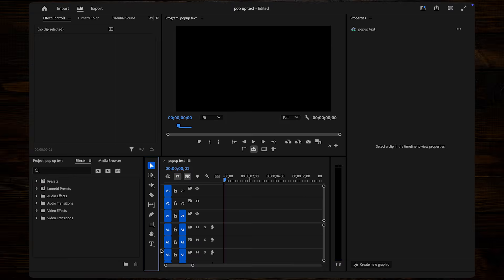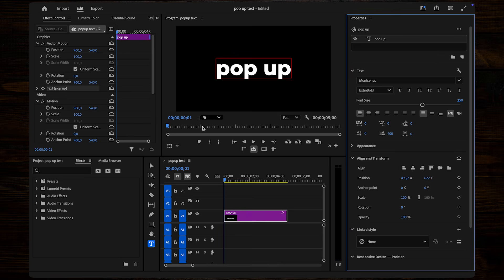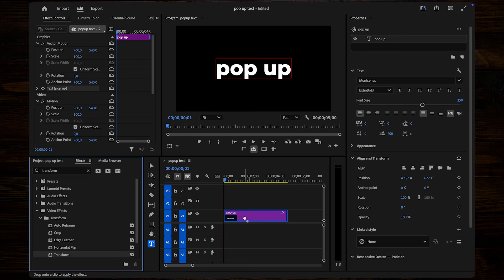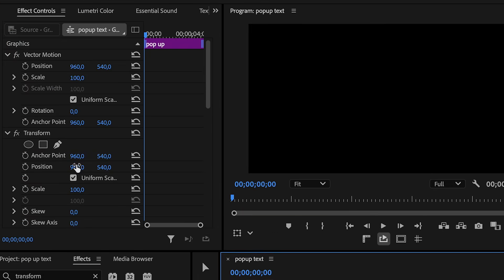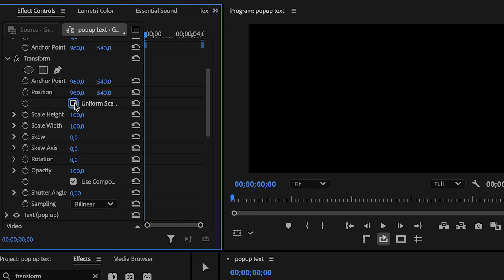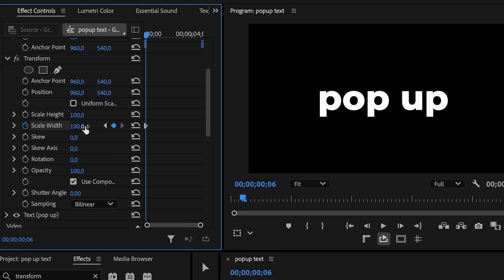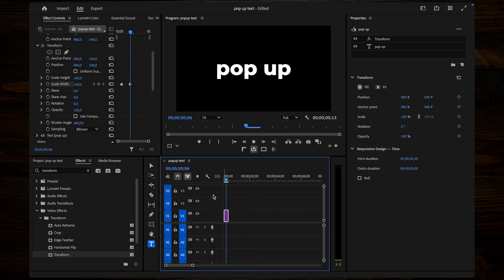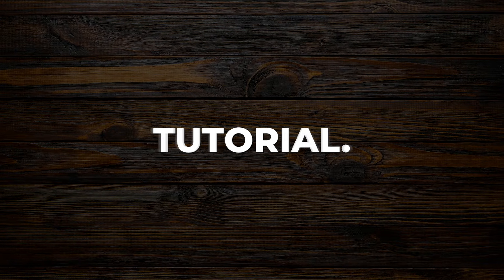How to Create a Stretch Pop Up Text Effect in Premiere Pro I Quick Tutorial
Transform your text animations with this sleek Stretch Pop-Up Effect in Premiere Pro! 🎬 Whether you're designing eye-catching intros, dynamic titles, or creative motion graphics, this effect adds a polished, professional touch. In this tutorial, you’ll learn how to:
✨ Use the Transform effect to stretch and animate your text.
✨ Adjust keyframes for a smooth pop-up effect.
✨ Add motion blur with shutter angle settings for dynamic results.
✨ Copy and paste the effect onto multiple text layers effortlessly.

Perfect for beginners and pros, this step-by-step guide will have you mastering text animations in minutes.